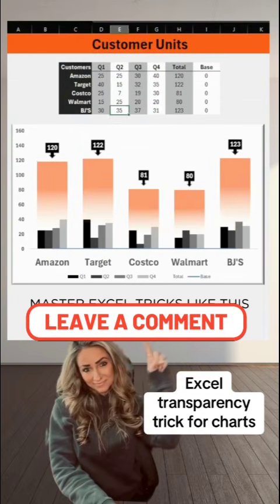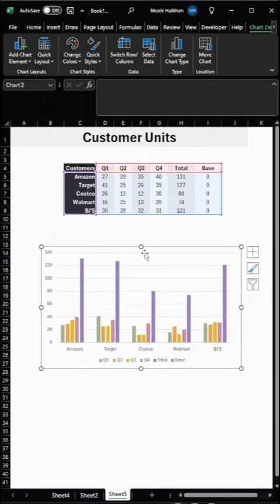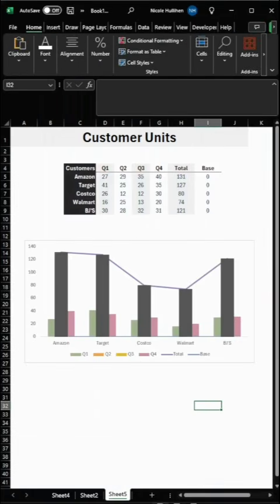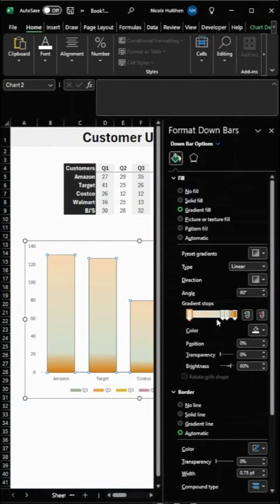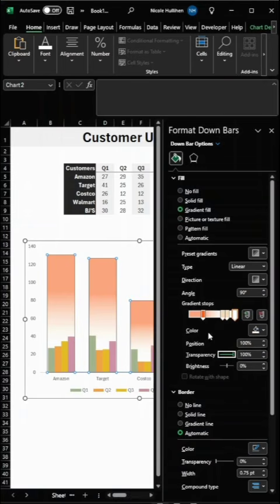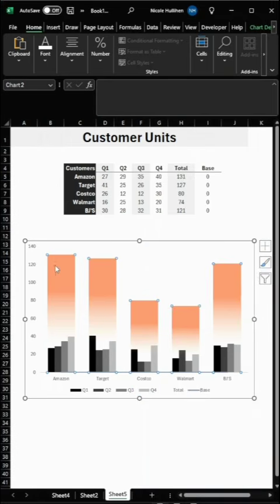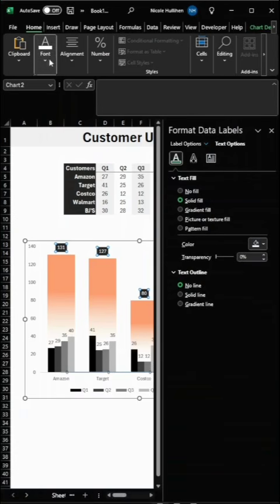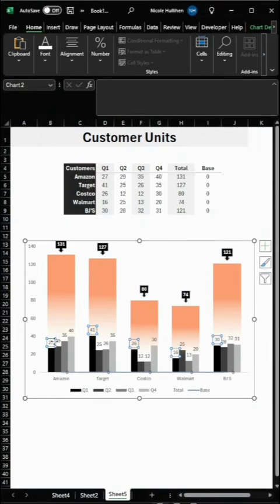excel transparency trick for chart